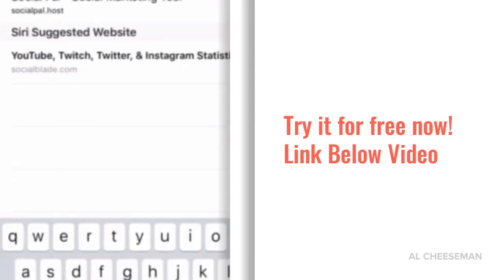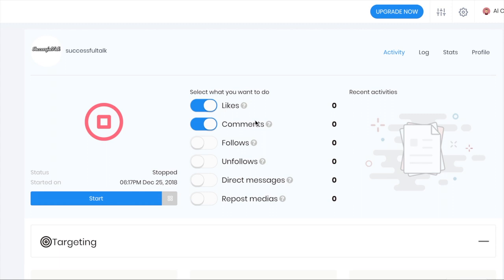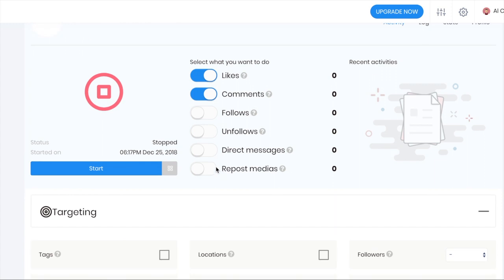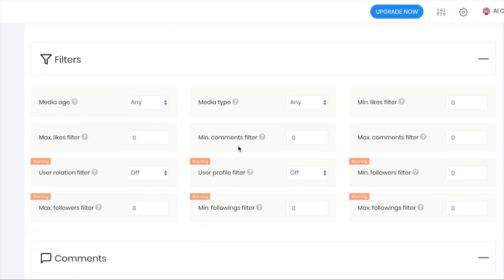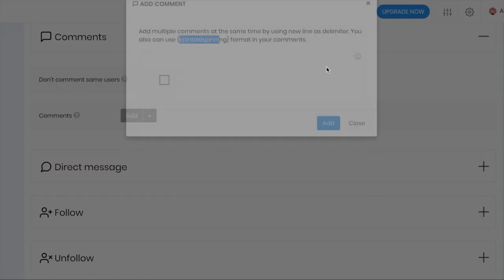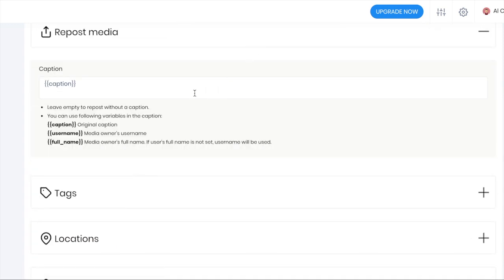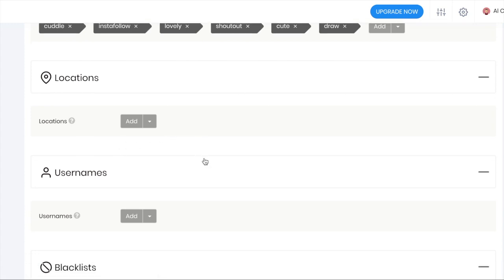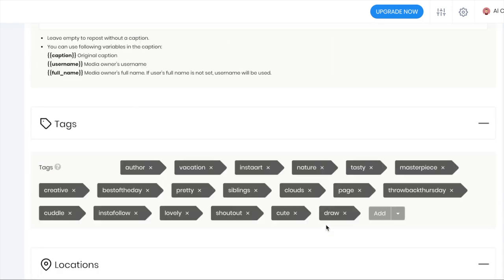Easier Than FollowAdder - SocialPal Tutorial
Easier to set up than followadder, SocialPal is a cloud based, mobile friendly and user friendly software which does automated tasks on IG for you. It's much easier than followadder and Jarvee and offers a simple and hassle free solution.

If you are looking for an easier software to use, which doesn't require downloading and babysitting, plus the headache of setting up then you need to try SocialPal.

Followadder replacement